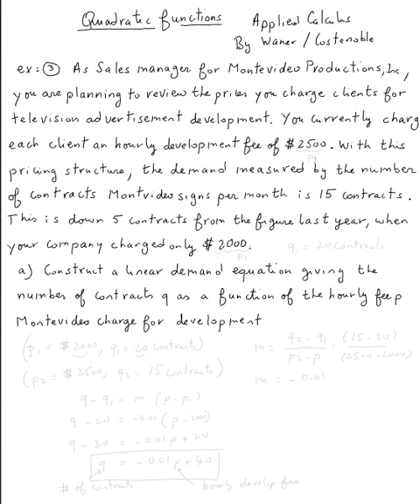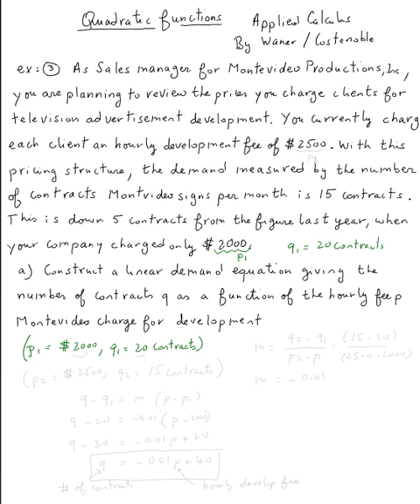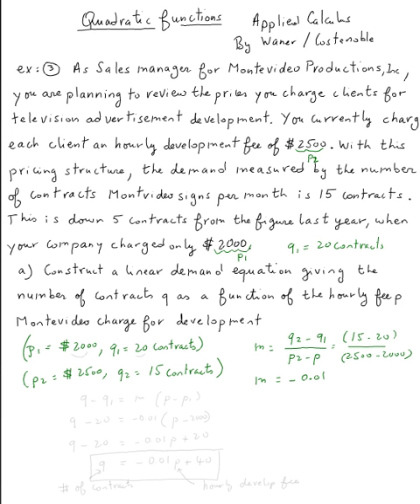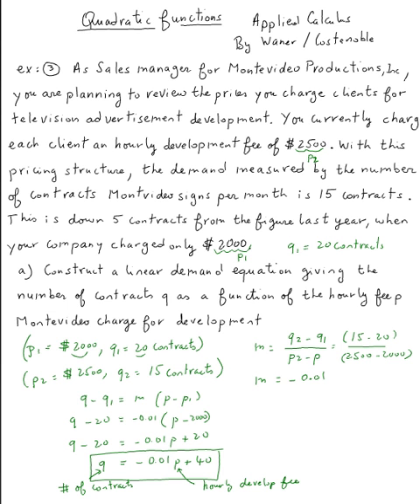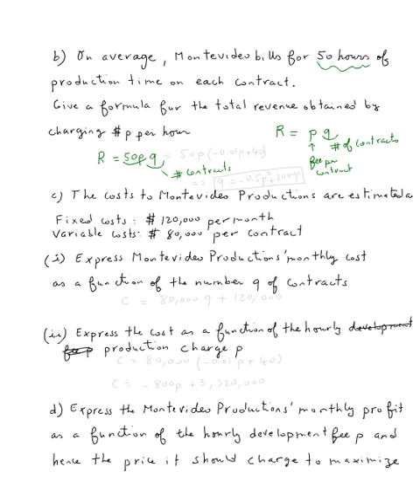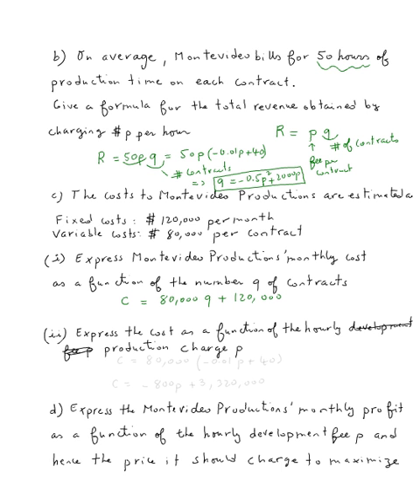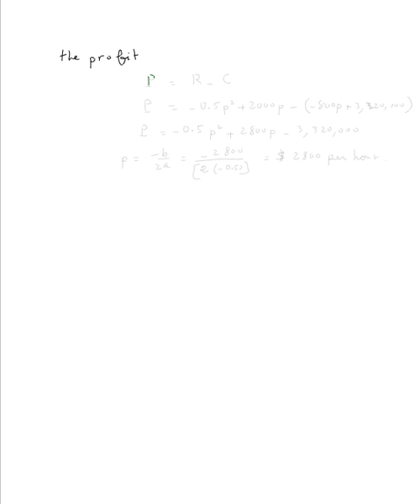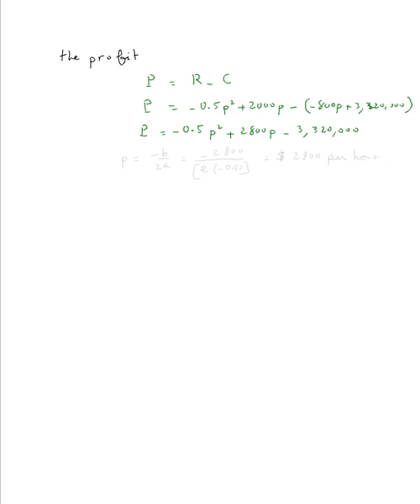Quadratic Functions #3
Quadratic Functions #3 by Abdellatif Dasser - -
Valencia College Math Help 24/7